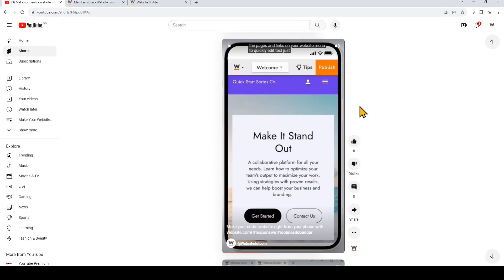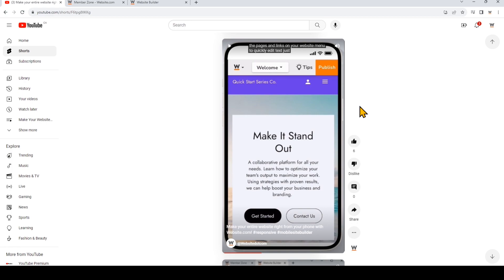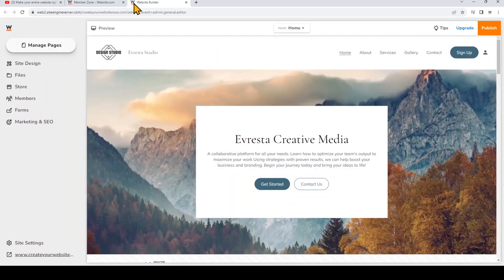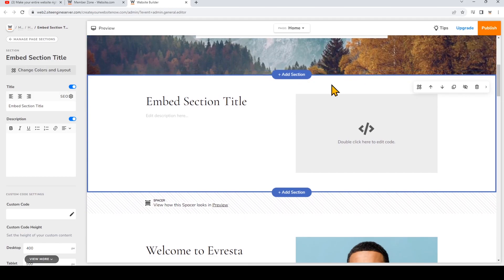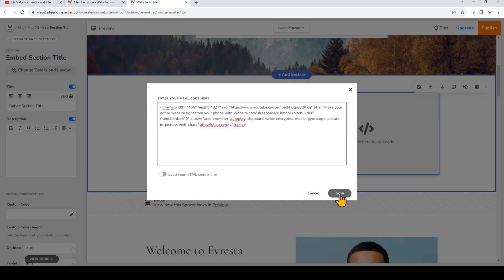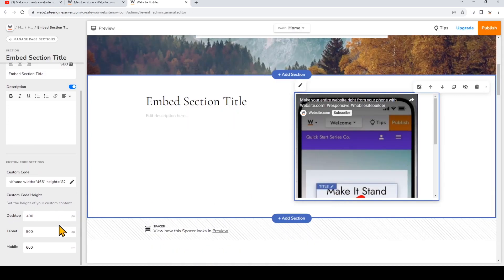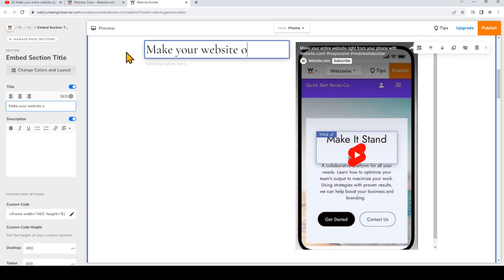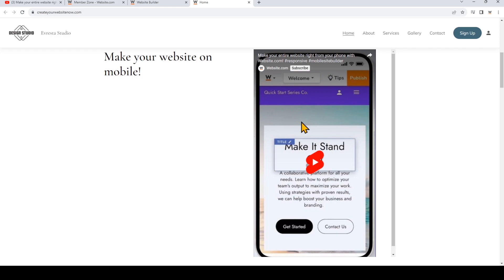How To Add a YouTube Shorts Video On Your Website Using Embed Code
Update: You can now also paste your Shorts video URL into the YouTube player on the builder! However this technique gives you another option (for both Shorts and normal format YouTube videos) to give you more control over the layout of your video, and lets you have a standalone video with text.

Learn how easy it is to display a YouTube Shorts video right on your website, built with Website.com!